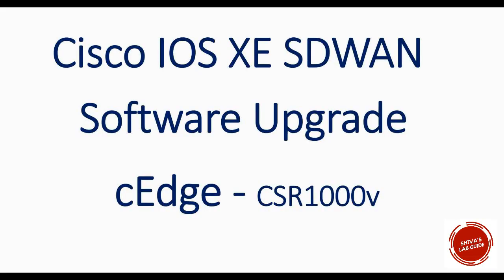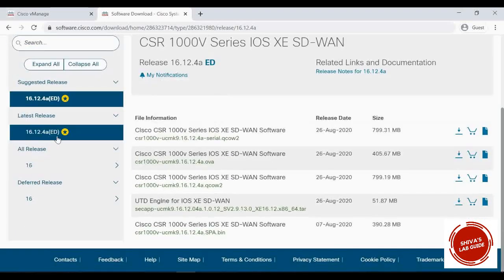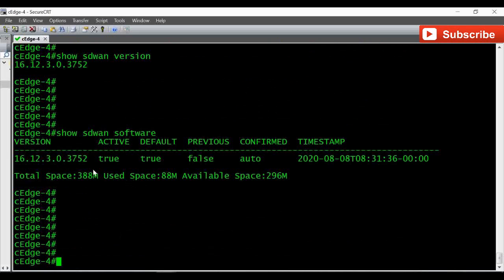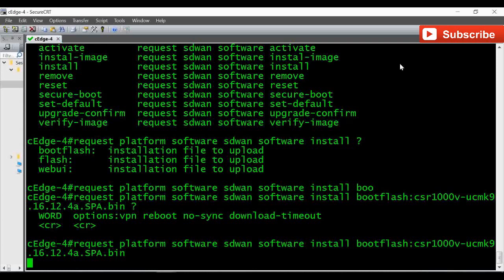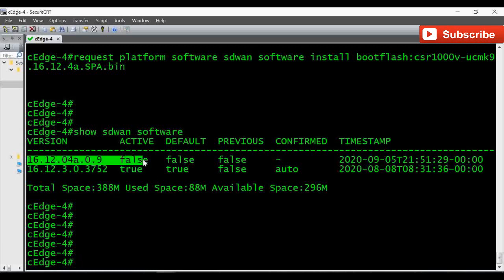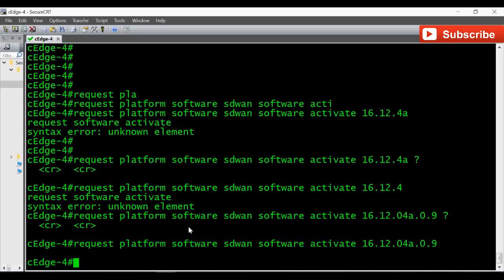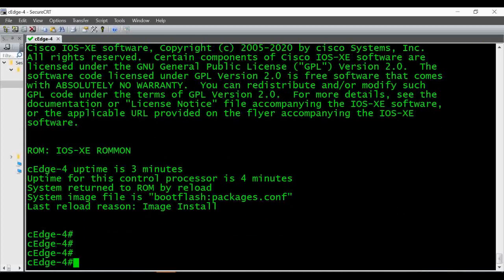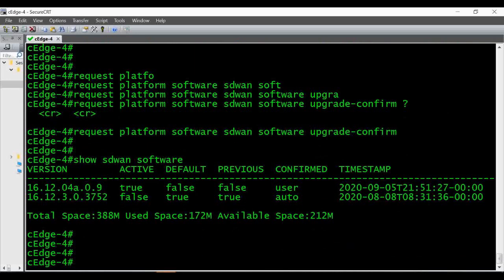Cisco IOS XE SDWAN Software Upgrade - cEdge Software Upgrade via CLI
A quick video about Cisco SDWAN IOS XE SDWAN Software upgrade.

Commands used in this video below.

show version
show sdwan version
show sdwan software
request platform software sdwan software install bootflash:csr1000v-ucmk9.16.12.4a.SPA.bin

request platform software sdwan software activate 16.12.4a   -- complet this from output "show sdwan software" result

request platform software sdwan software upgrade-confirm

cisco ios xe sd wan upgrade
cisco ios xe sdwan software upgrade